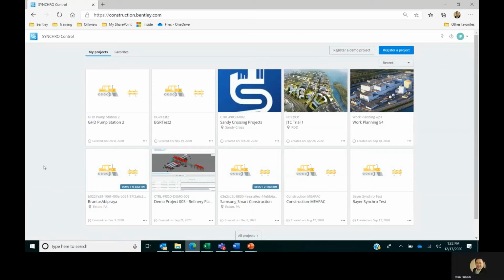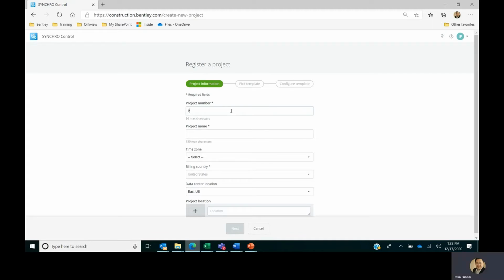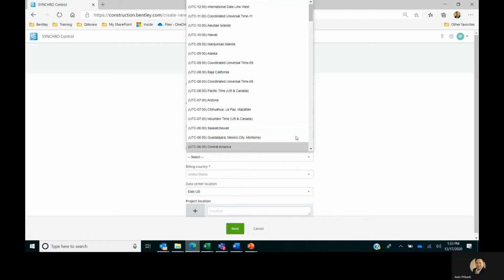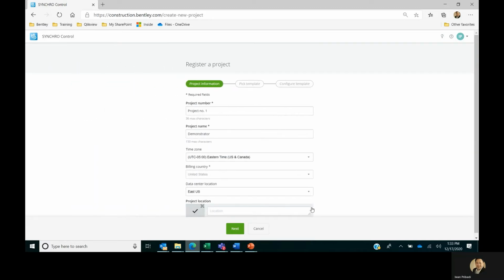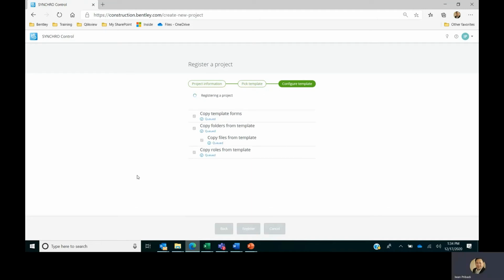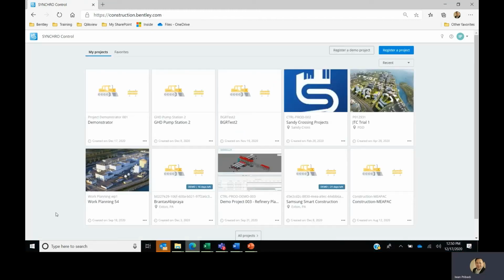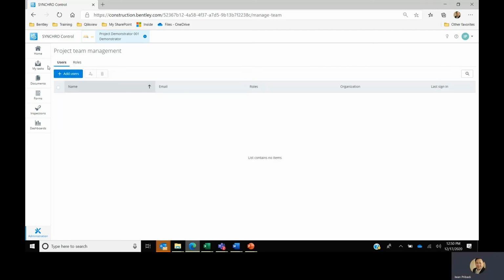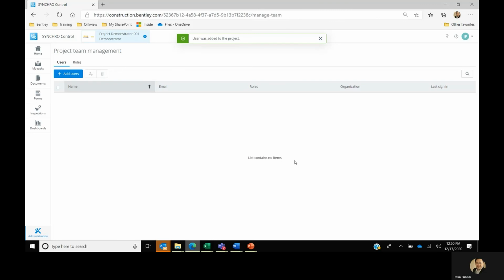SYNCHRO Control: Create Project and Add Team Members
Learn how to create a SYNCHRO Control Project and add project team members!